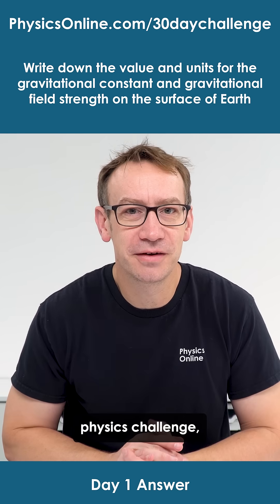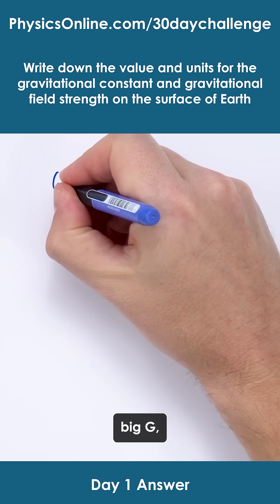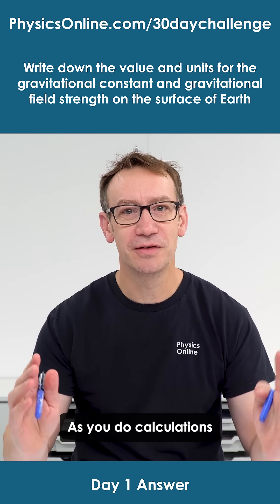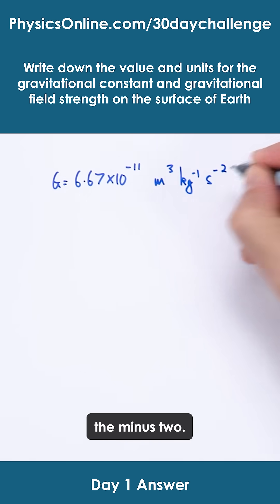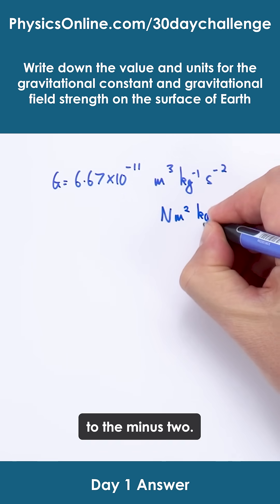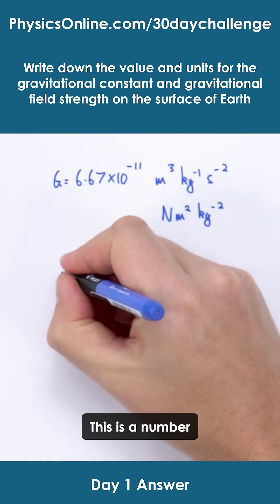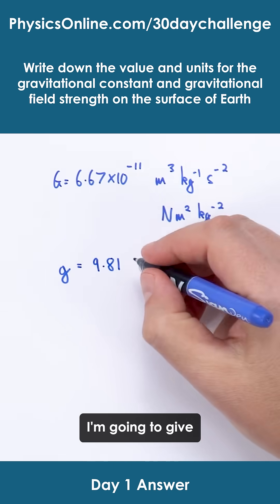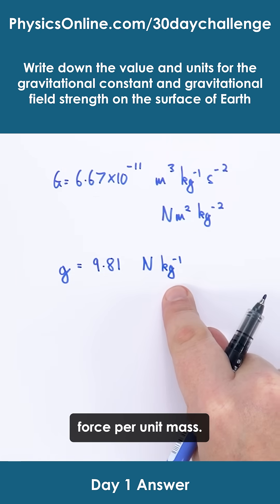Big G and little g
Day 1 Answer for my 30 Day November Challenge